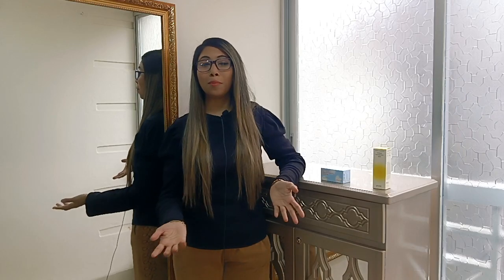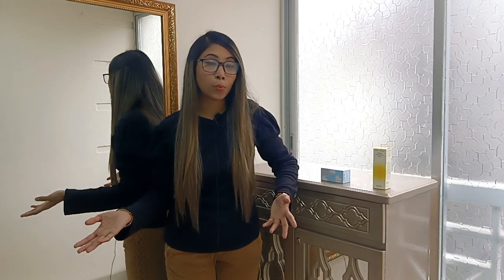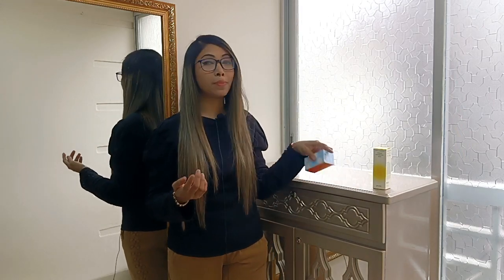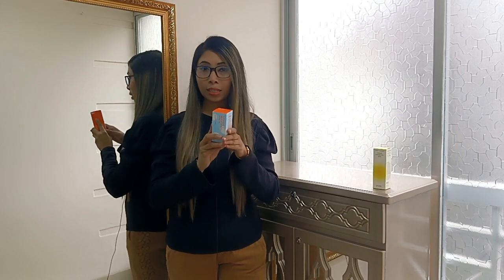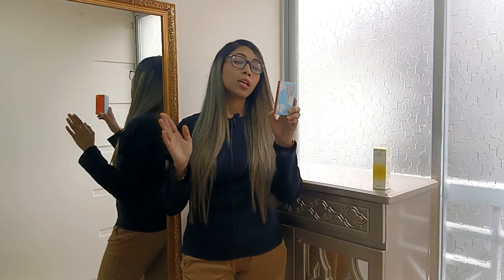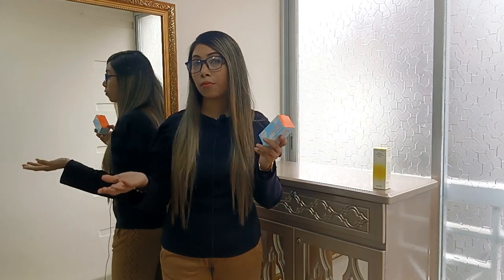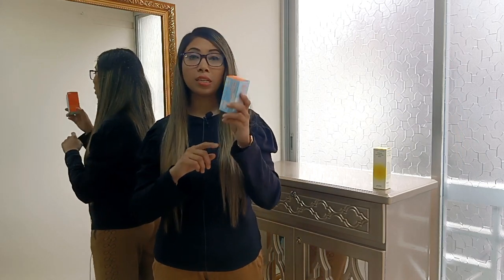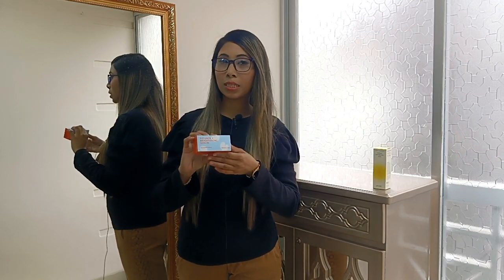Skin & Lab Vitamin C Brightening Serum 30mlAt Banani Branch